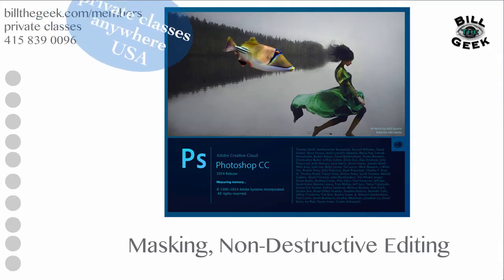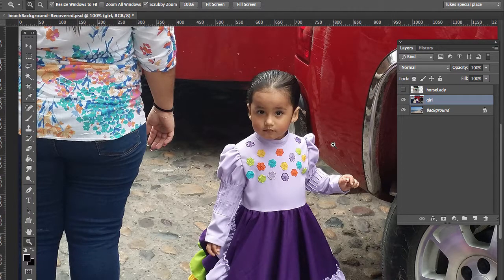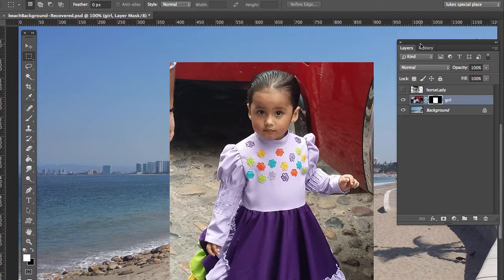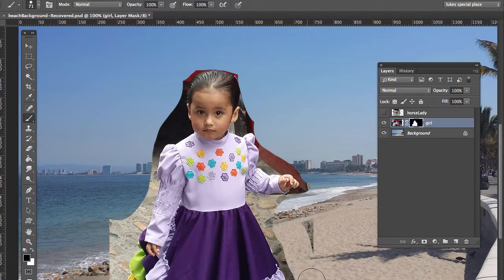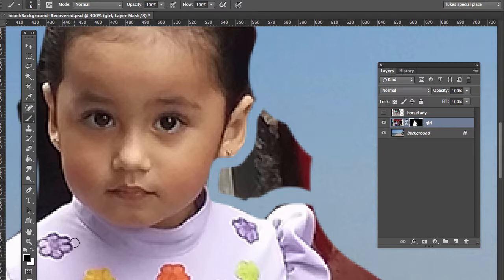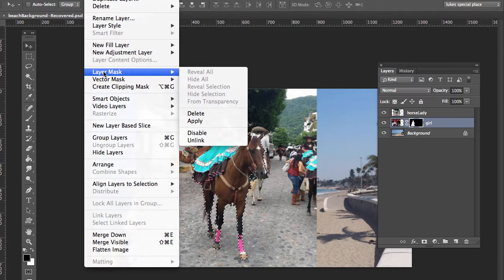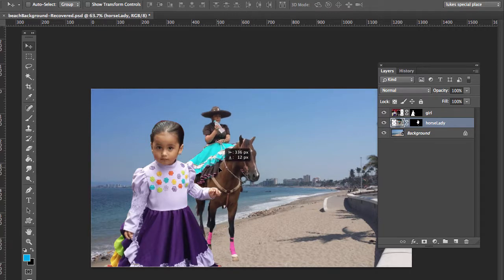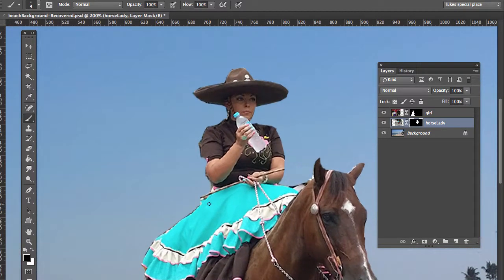Adobe Photoshop CC Masking Images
Adobe Photoshop CC Masking

Another way to put the word Photoshop into your life is to use Adobe Photoshop CC Masking methods.  Earlier in this series we mixed images with other images.  Sometimes in our images, we selected parts of images, deleted their backgrounds and then kept the remaining part of the image to use in another image.  When we select a part of an image, keep that part and delete the rest, this is called destructive editing.  We call it destructive editing because most of the time, we get rid of stuff in the image that we can never get back.

When you use Adobe Photoshop CC Masking, this is called non-destructive editing.  As it may sound, this means you make the edit without destroying any part of an image.  This is very handy because next  tomorrow, next week, next month or next year, you can bring back any or all of the original image and use it again for some other purpose.

Adobe Photoshop CC Masking is very much like using the Quick Mask Mode selection method we shared in the selection segment of our video series.  The similarity is that we make some selection, and then let the games begin with the Quick Mask mode process.  The same is true when using the Adobe Photoshop CC Masking method.  Something must be selected (well, that´s not totally true, but it really is a good way to start) and then the games can begin.

In this video, “Adobe Photoshop CC Masking” we paint with black and/or white to hide and show portions of the image we want to hide or show, just like Quick Mask Mode.

When using the Adobe Photoshop CC Masking method, in the layers palette, you will see an actual “mask” icon.  Pay close attention to the video to see how selecting this icon can help you do very cool and groovy things with your mask.